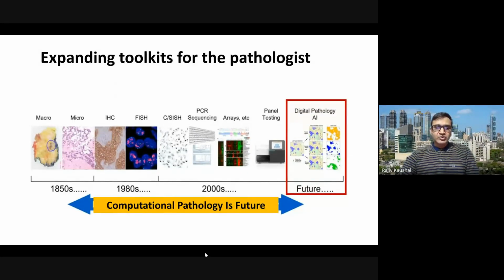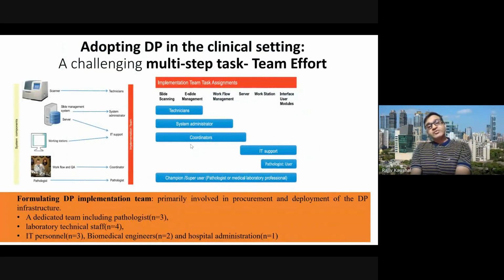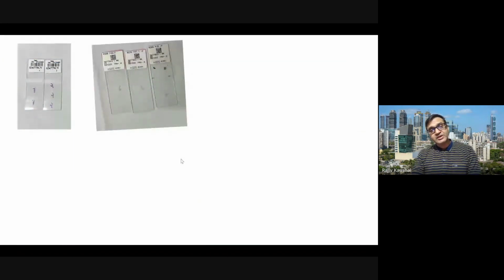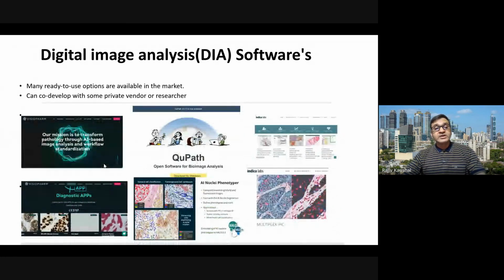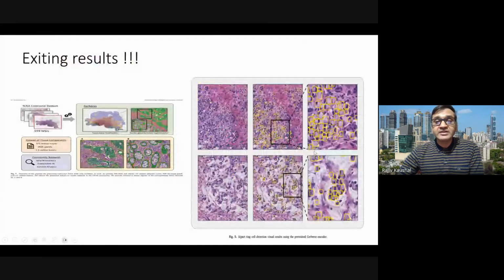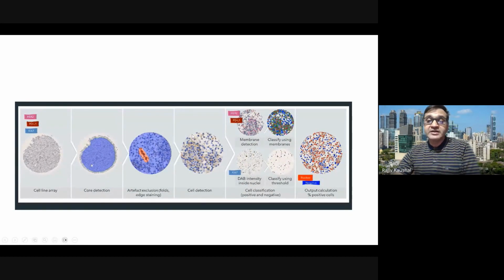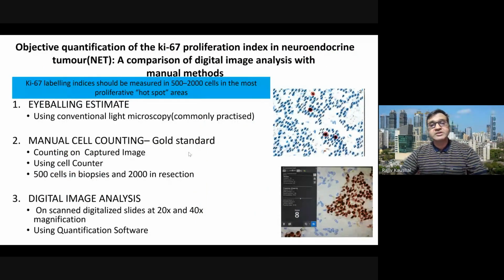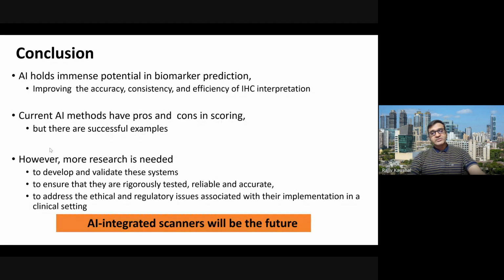Session 3 - Digital Pathology in precision oncology | Precision Oncology For Pathologist | 19/01/24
Dr Rajiv Kaushal, MD Pathology, Professor of Pathology, Tata Memorial Hospital, Mumbai.

Dr Rajiv and Dr Santhosh Menon addresses the confluence of "Digital Pathology and Artificial Intelligence in the field on Oncology", articulates a commanding grasp of cutting-edge synergies. Their discourse navigates the technological forefront with eloquence, elucidating the transformative fusion of digital innovation and AI in the realm of Pathology. Their mastery of this subject will inspire a lot of young minds to shape up the diagnostic in precision oncology and healthcare.